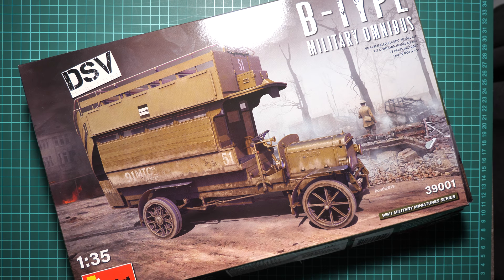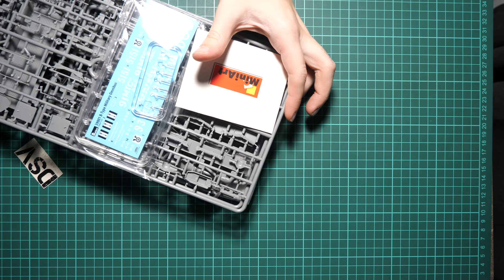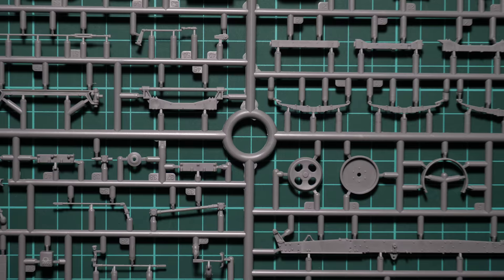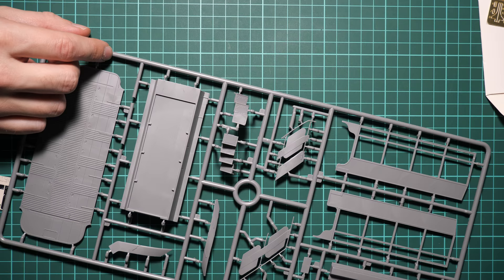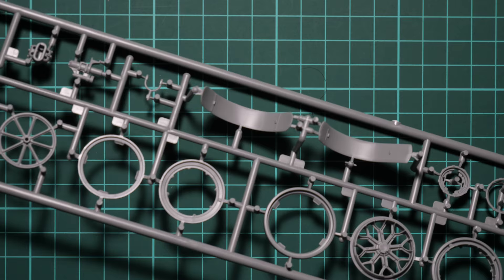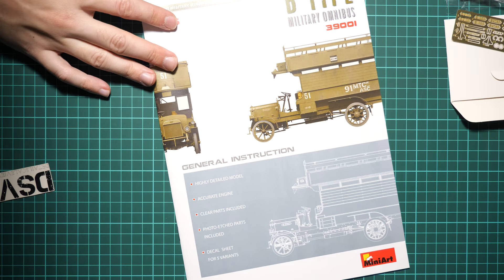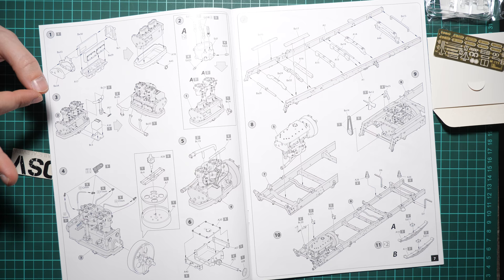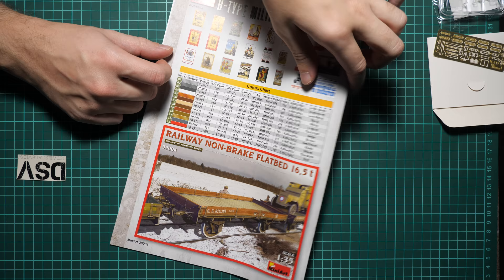Miniart 1/35 B-Type Omnibus (39001) Review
We take a closer look at the new release from Miniart. New-tooled plastic is molded in 1/35 scale and copies WW1 omnibus.